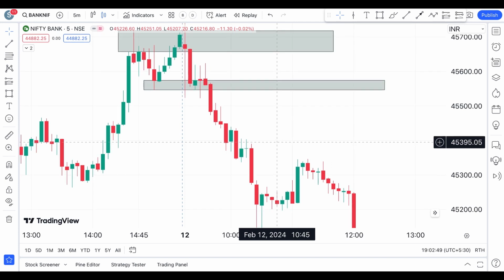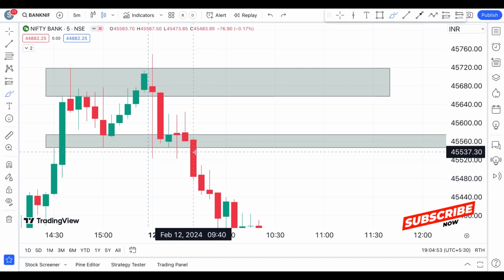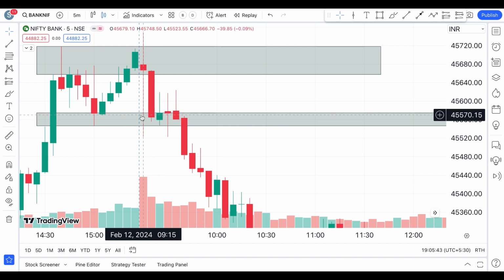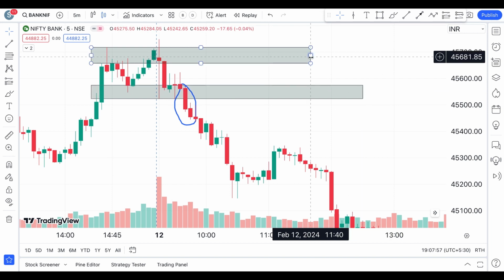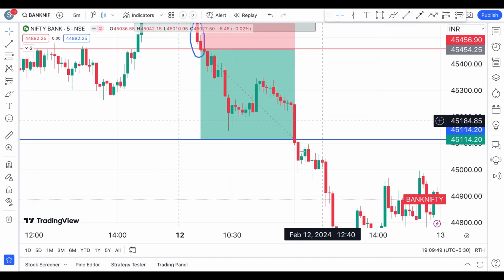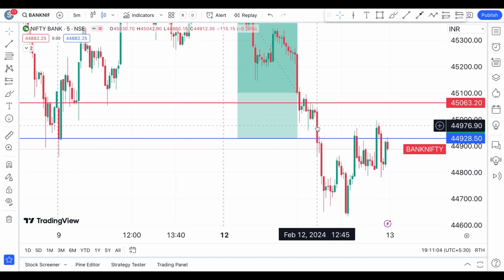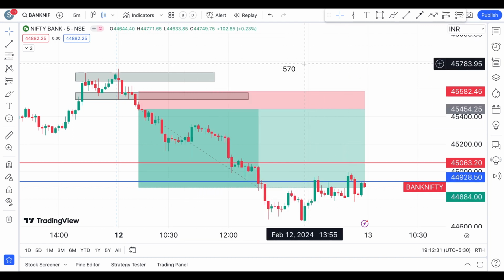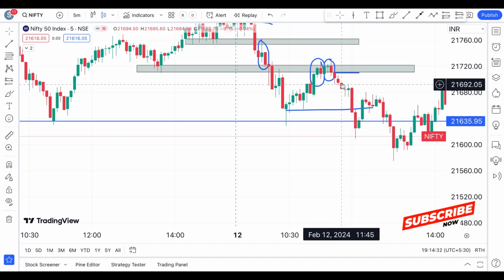Today`s Post Market Analysis: Bank Nifty & Nifty (Opportunities You Missed!)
Post Market Analysis: Bank Nifty & Nifty (Opportunities You Missed!)
Hey traders!  Want to know what key learning opportunities you missed in today's market?  We've got you covered!  In this video, we dive deep into the post-market analysis of Bank Nifty and Nifty, dissecting:

Crucial price movements and patterns
Unveiling hidden support and resistance levels ㊙️
Identifying potential trading opportunities
Key takeaways for informed future trades
Don't let these learning opportunities slip away! Watch now and gain valuable insights for your next trading session.

Here's what you'll learn:

Bank Nifty analysis: Understand the factors driving its movement and uncover potential trading setups.
Nifty analysis: Analyze key support and resistance levels and identify potential breakout opportunities.
Trading insights: Gain valuable lessons from today's market activity and improve your trading strategy.

P.S. Share your thoughts and trading experiences in the comments below!